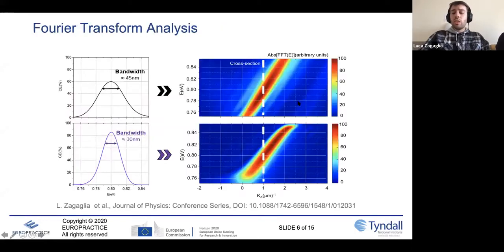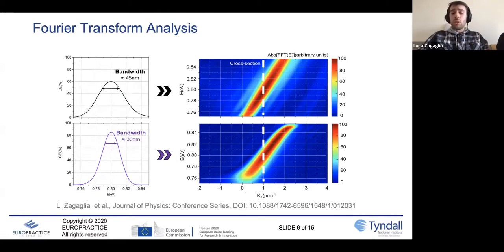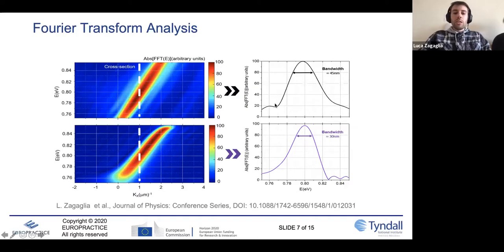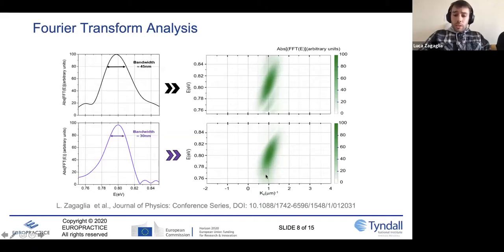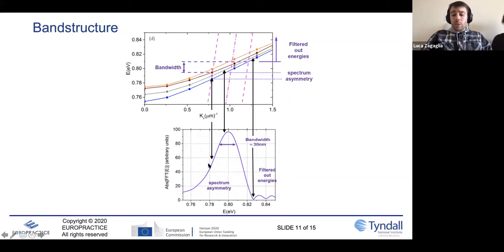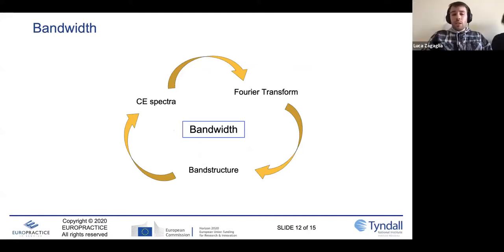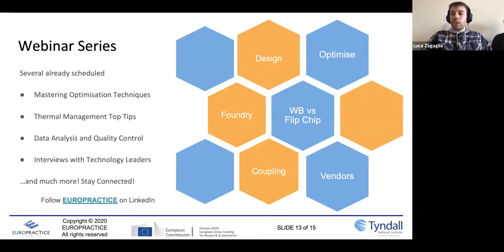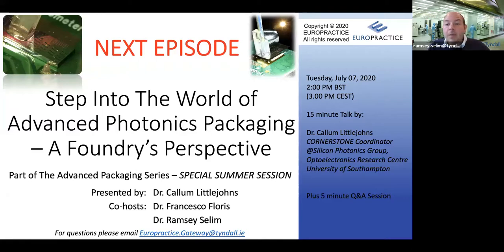S1-E7 Grating Couplers Bandwidth Control, Part4 of 4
In this episode you will learn how to design your Grating Coupler with respect to bandwidth and coupling efficiency trade-offs.

Your hosts; Dr. Ramsey Selim, and Dr. Francesco Floris, joined by invited speaker, PhD researcher, Luca Zagaglia.